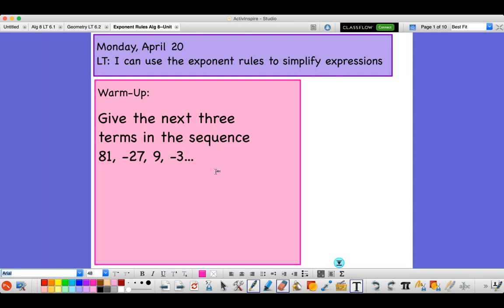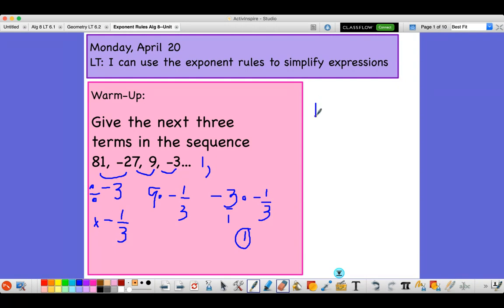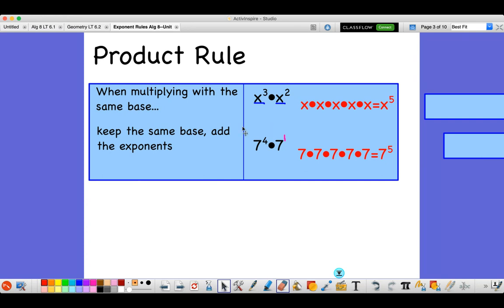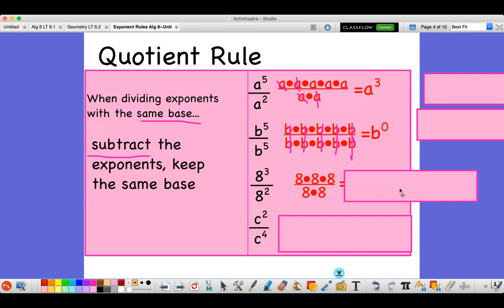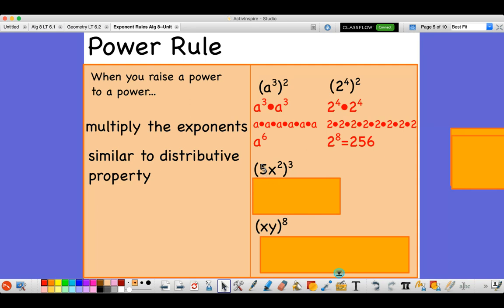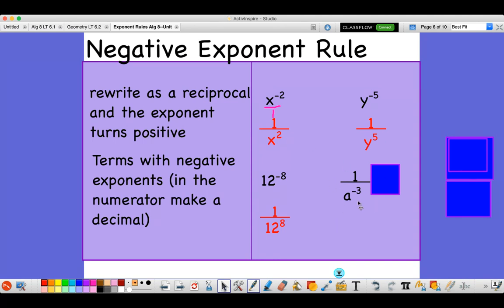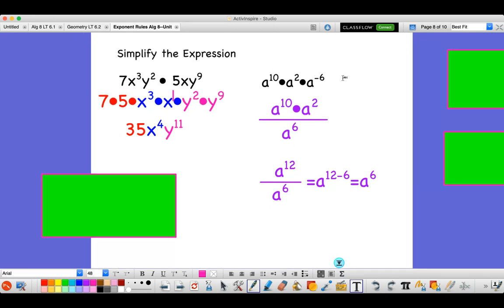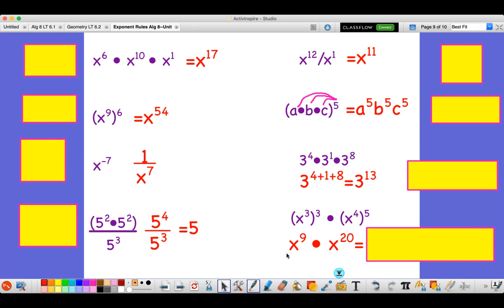Algebra 8: Exponent Rules